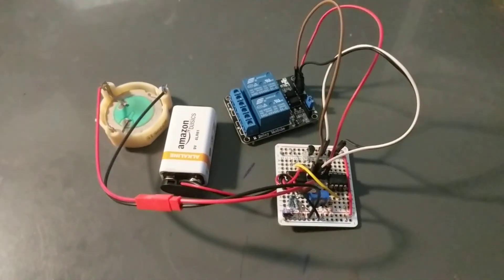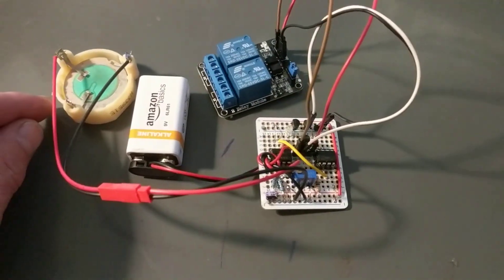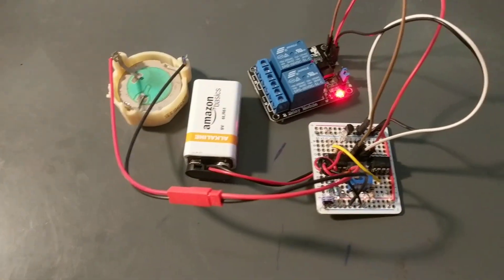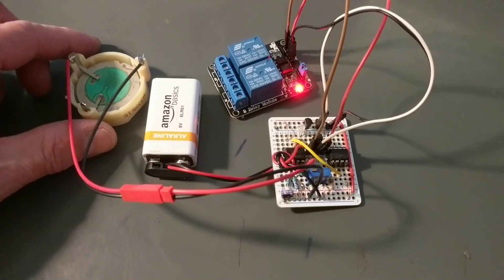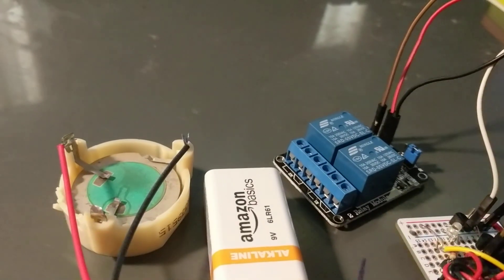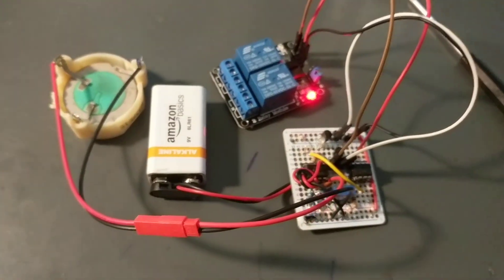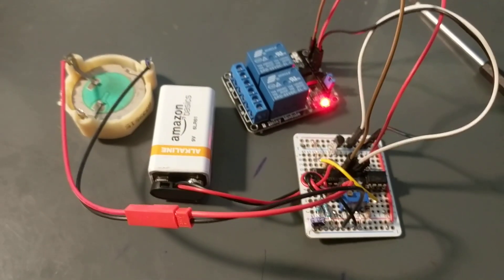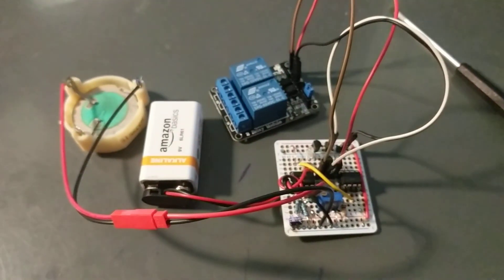Ultra Sensitive PIEZO VIBRATION SENSOR demo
(UV-5R Call Button Hack for Bike Alarm)
(Vibration detector with Amateur Radio Alarm)